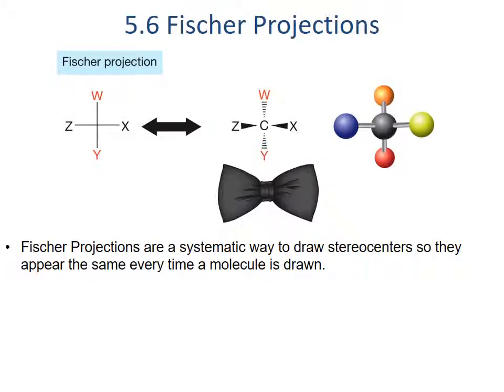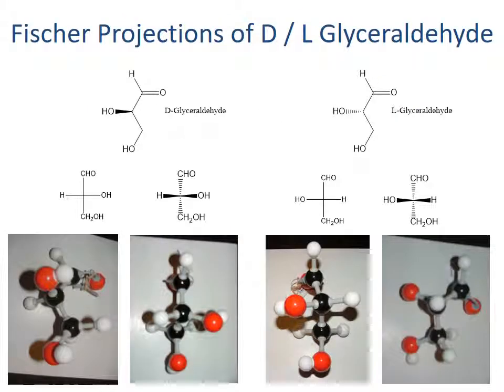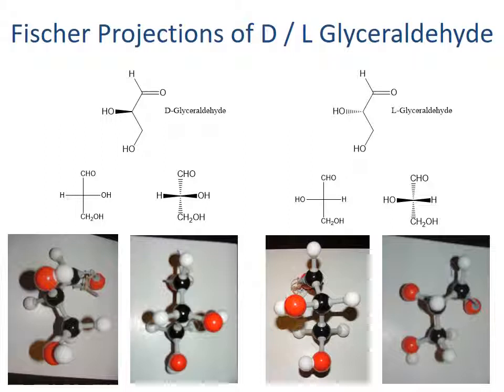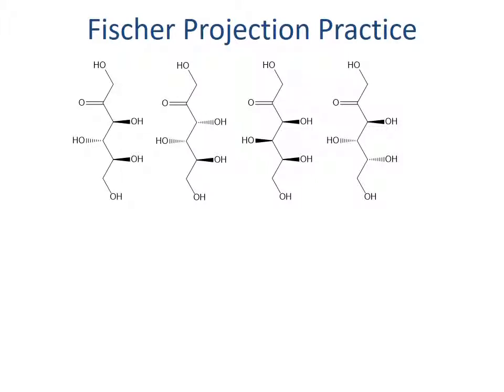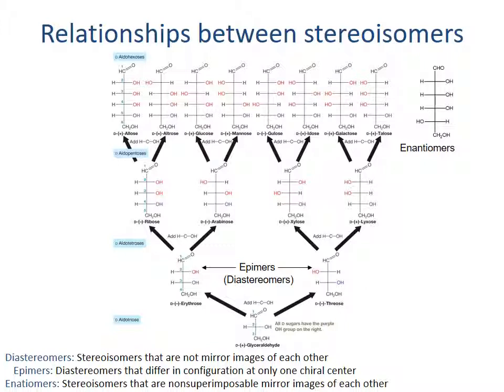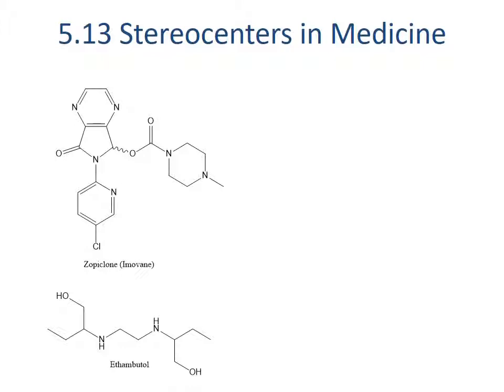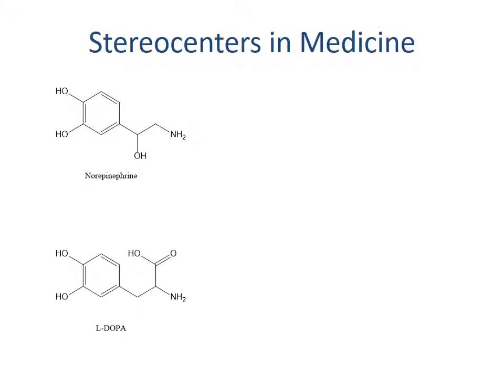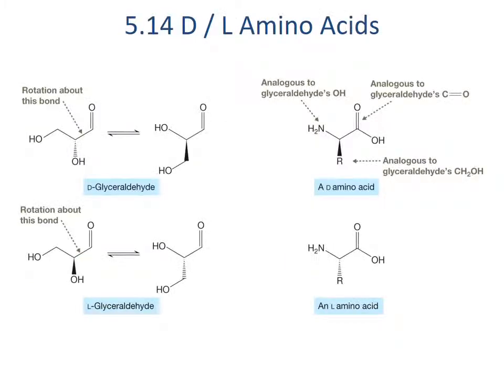205 Ch 5 6to5 7and5 13 5 15 Biological Systems for Indicating Chirality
Organic Chemistry 1 video for Systems for indicating chirality based on Joel Karty's "Organic Chemistry: Structures and Mechanisms"Chapter 5